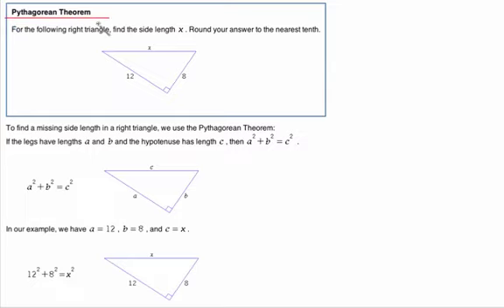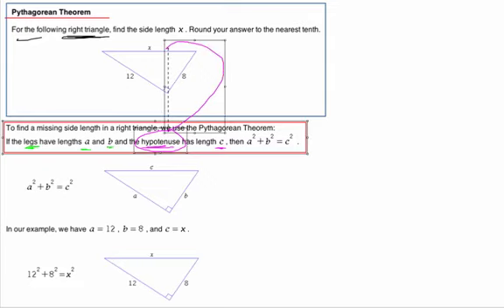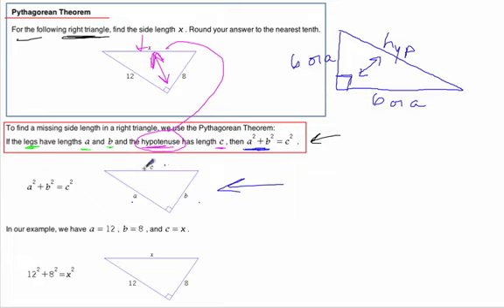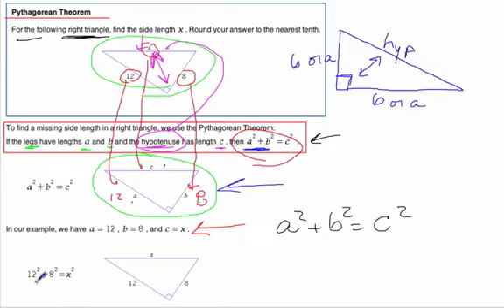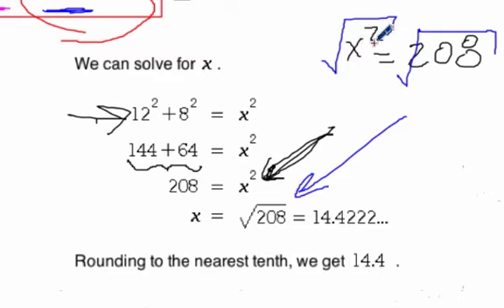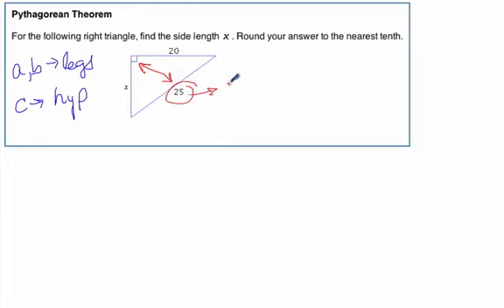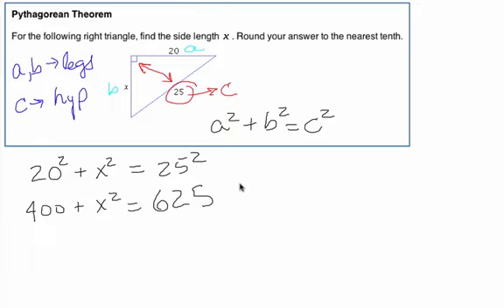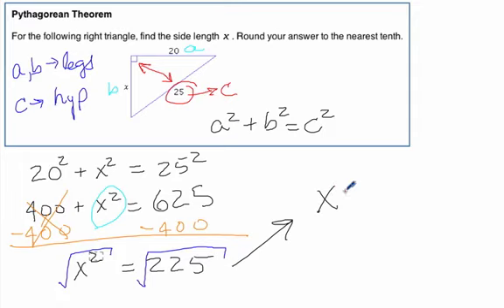Pythagorean Theorem.mov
ALEKS